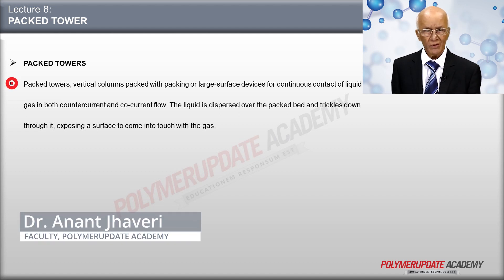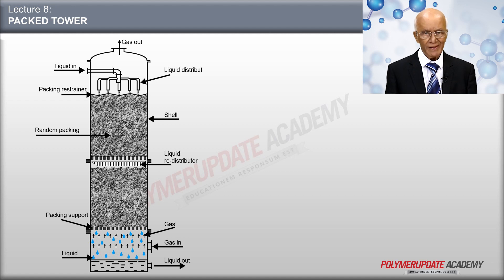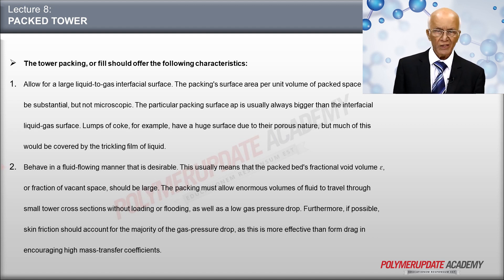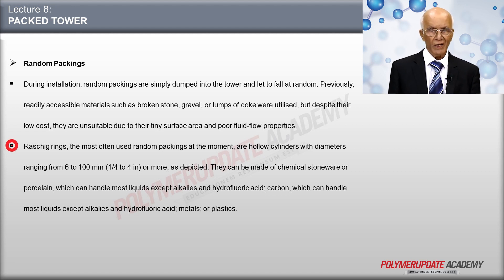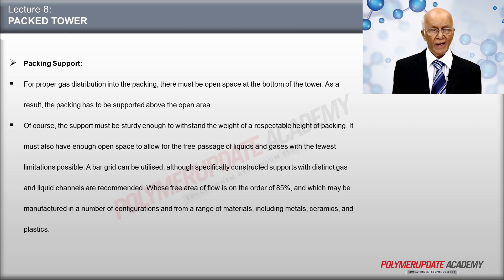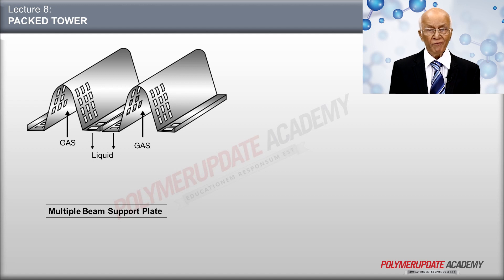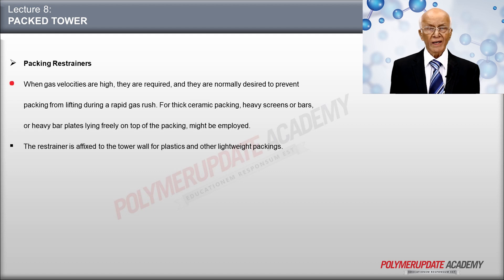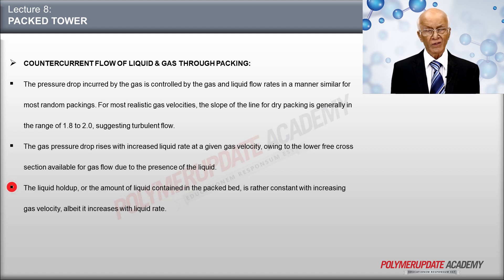Mass Transfer - Packed Tower | Polymerupdate Academy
Mass transfer methods involve the transfer of material between homogeneous phases, driven by differences in properties such as vapor pressure, solubility, or diffusivity. These techniques include Gas Absorption/Stripping, Humidification/Dehumidification, Drying, Distillation, Liquid-liquid Extraction, Leaching, Crystallization, Adsorption, and Membrane Separation.

These methods differ from mechanical separations like filtration and gravity separation. Industrial separations primarily rely on Mass Transfer Operations, holding significant importance in the chemical industry.

This video provides a comprehensive explanation of the features found in a packed column, including a discussion on the method for determining the column's diameter and assessing the pressure drop associated with the selected packing material.

Whether you're a student, researcher, or industry professional, this lecture will provide valuable insights and practical knowledge to enhance your understanding of mass transfer at interfaces.